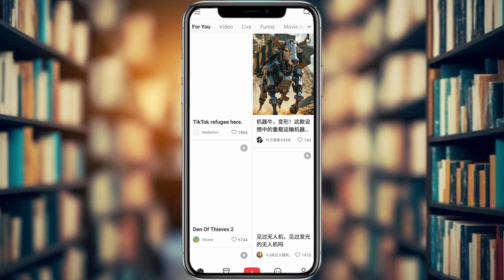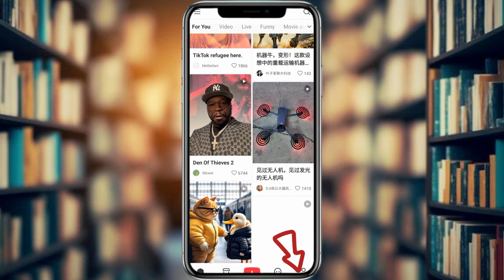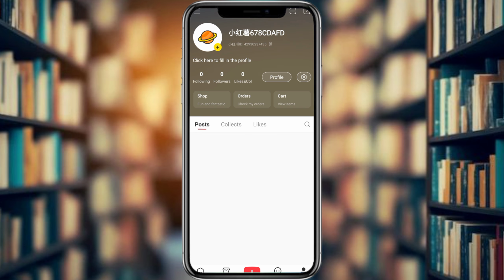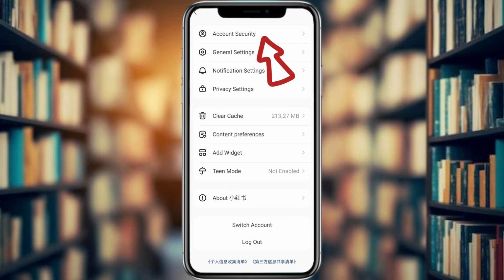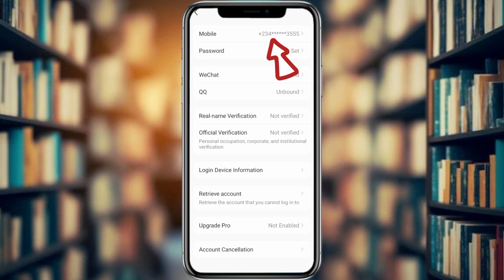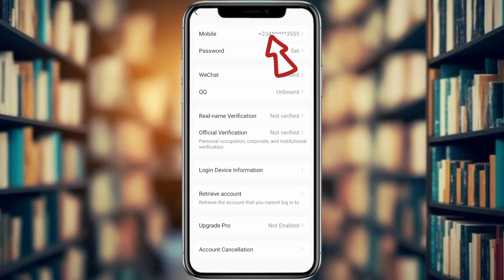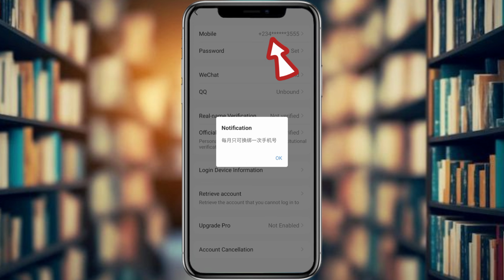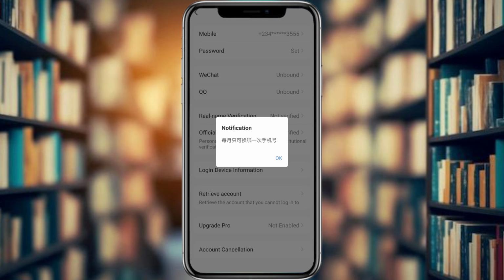How to Link Your Phone Number to RedNote: A Quick Tutorial.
Link Your Phone Number to RedNote: A Quick Tutorial.

Secure your RedNote account and enable additional features by linking your phone number! In this quick and easy tutorial, I'll guide you through the step-by-step process of binding your phone number to RedNote.

Timestamps:

- 00:00 - Introduction

- 00:25 - Accessing Account Settings

- 01:03 - Linking Phone Number